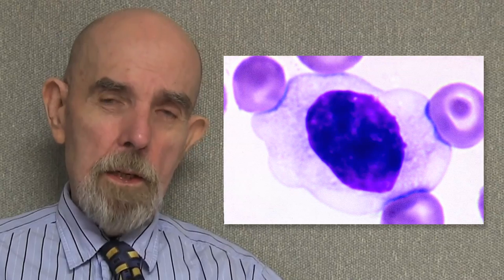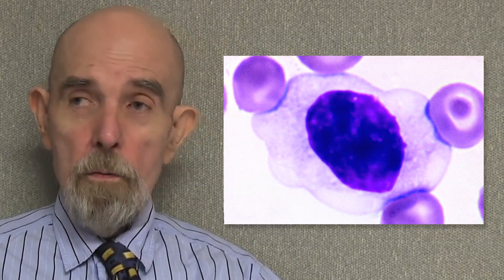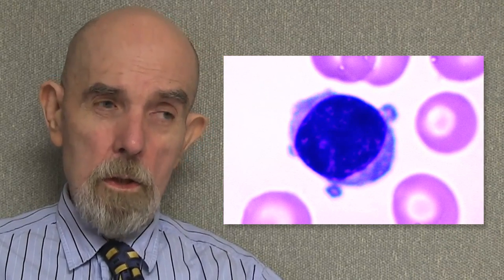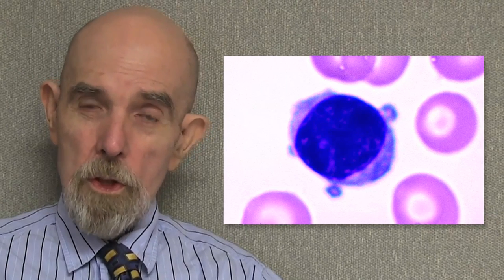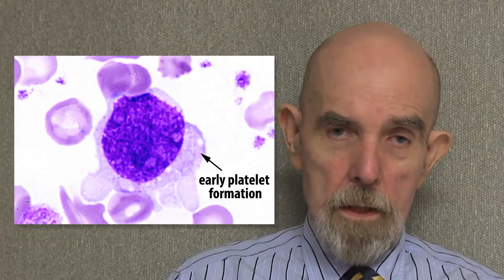Micromegakaryocyte Morphology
Patrick CJ Ward discusses the morphology of micromegakaryocytes.